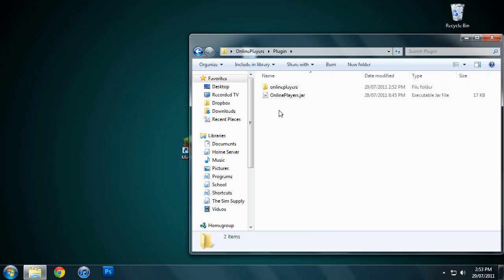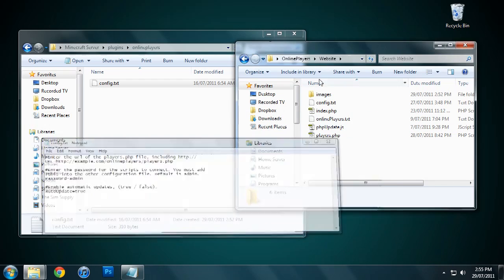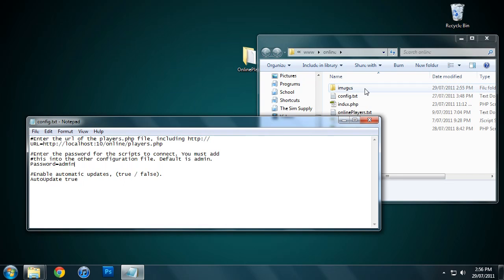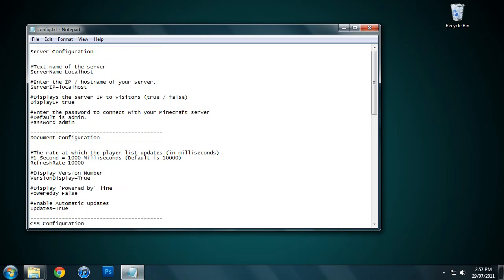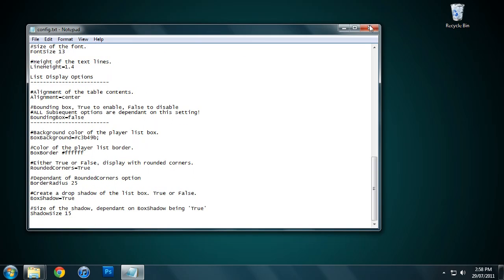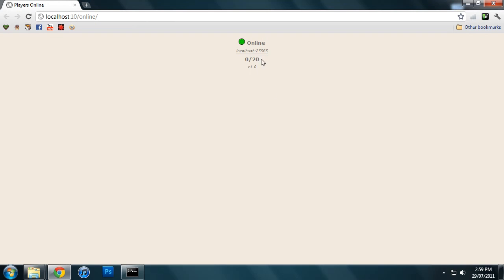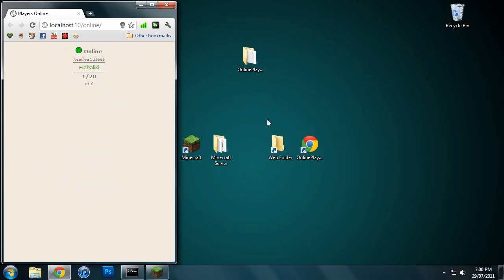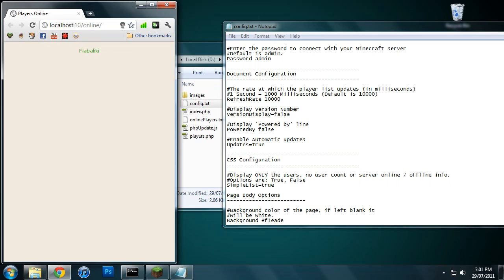Bukkit Plugin: OnlinePlayers - Installation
This will teach you how to install my plugin OnlinePlayers. It is required that you have a webserver with PHP 5.2+ installed, otherwise this will not work. See the thread for more details.